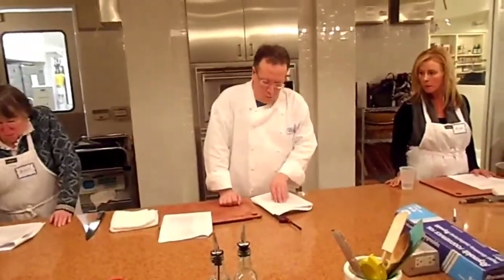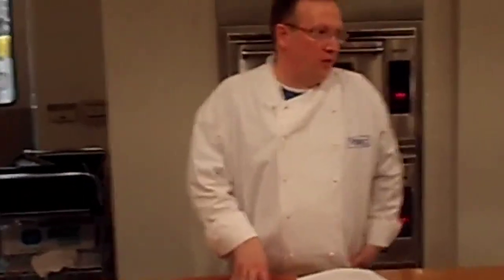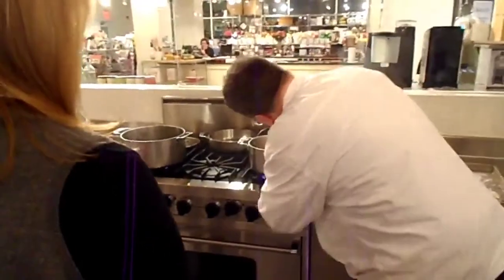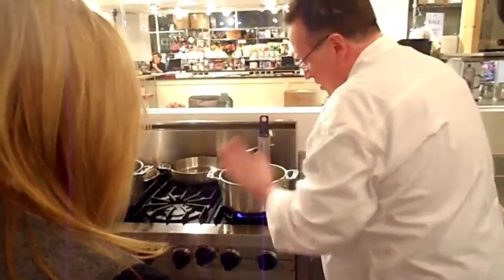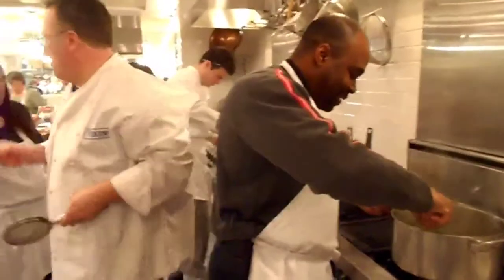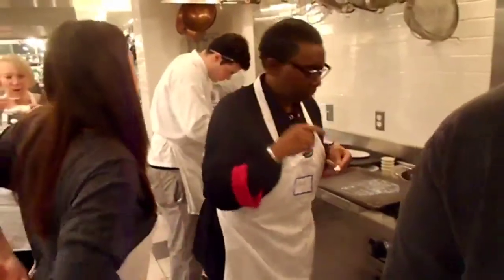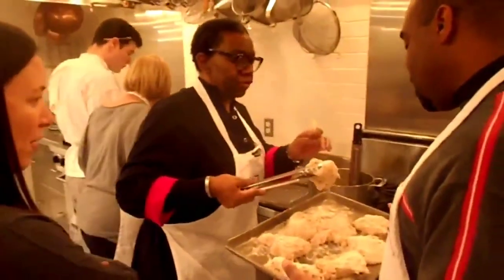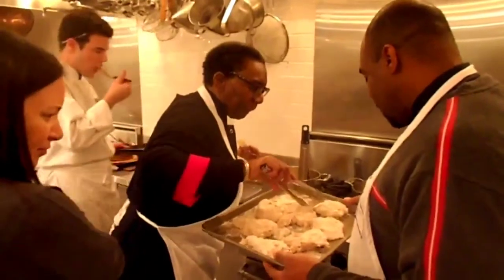Viking Cooking School Southern Specialties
Foods based on the hit movie "The Help"